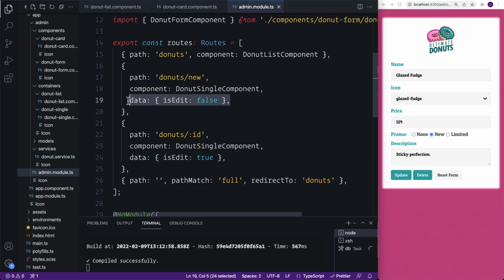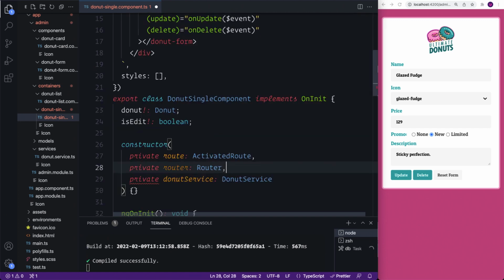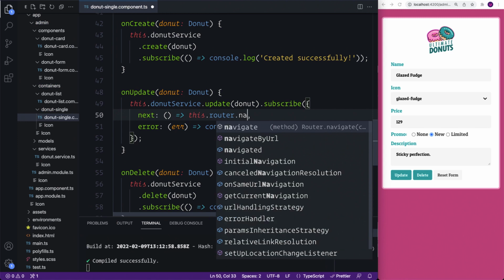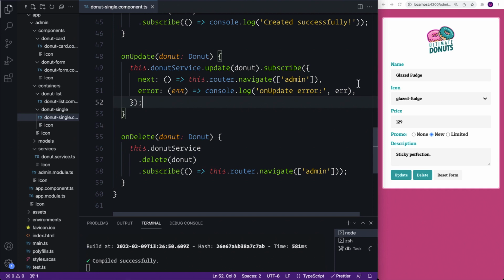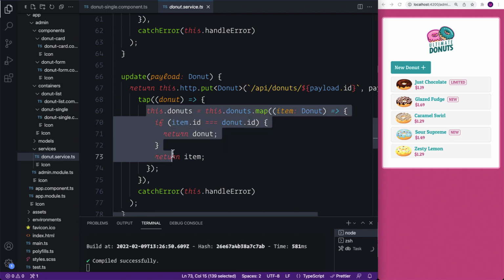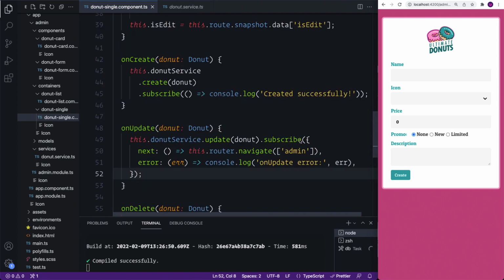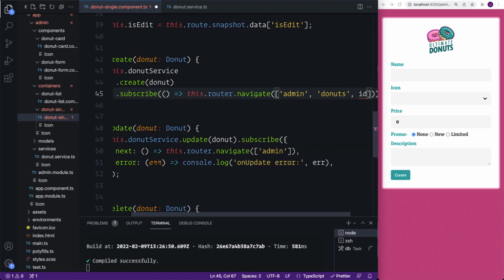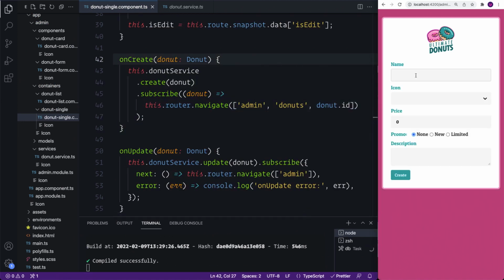76 programmatic navigation with router navigate